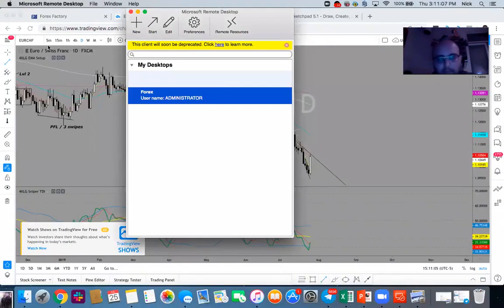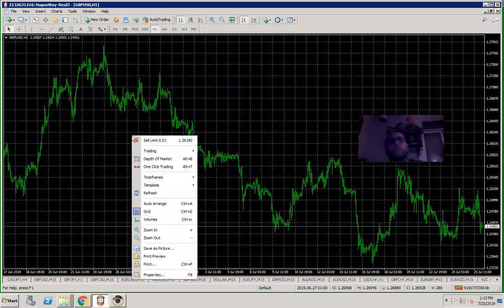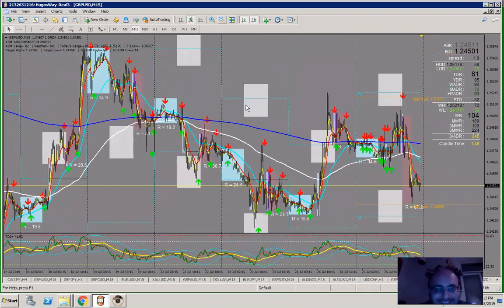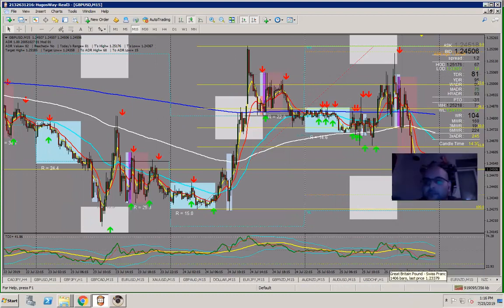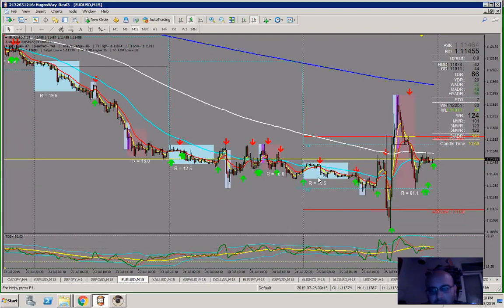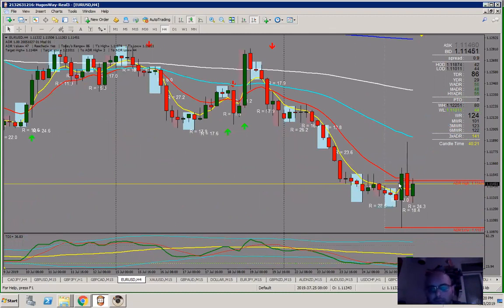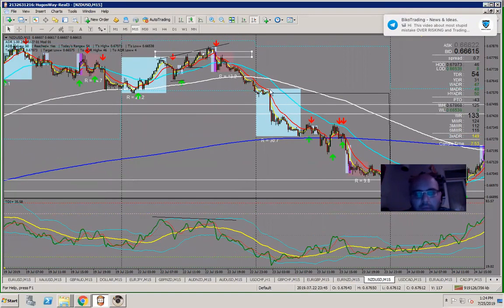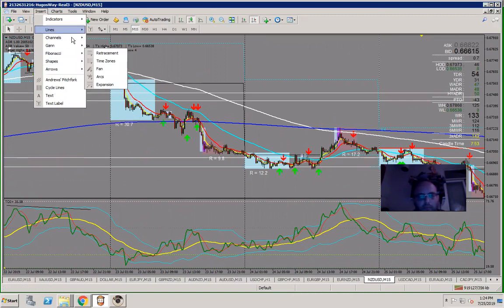Market Makers Method - Market Analysis & Signals 7/22 - 7/26